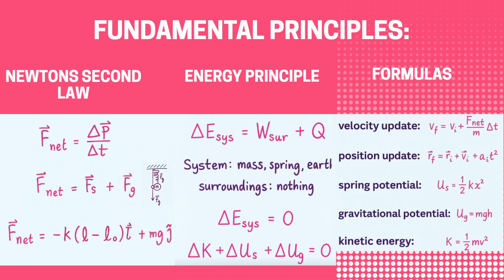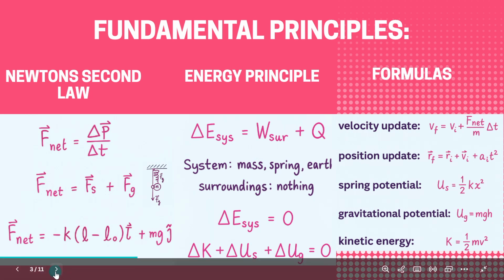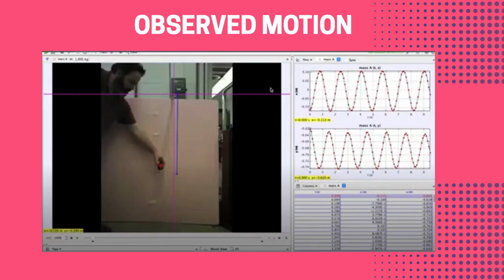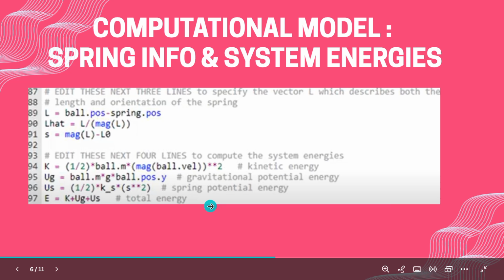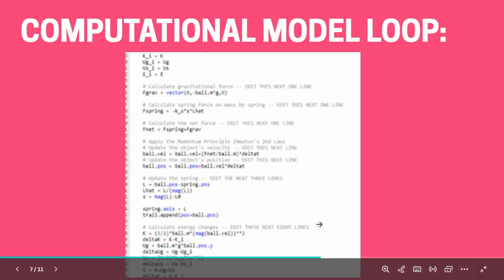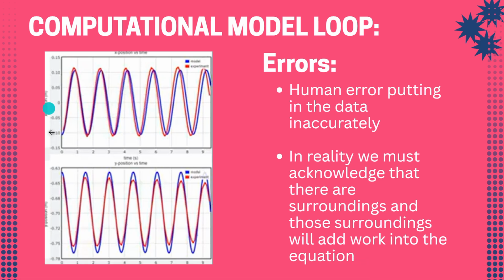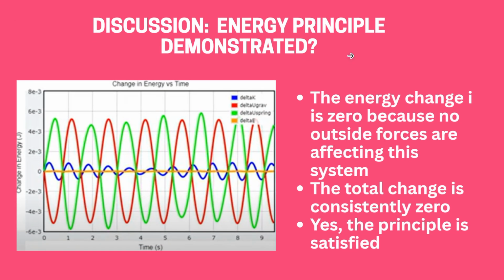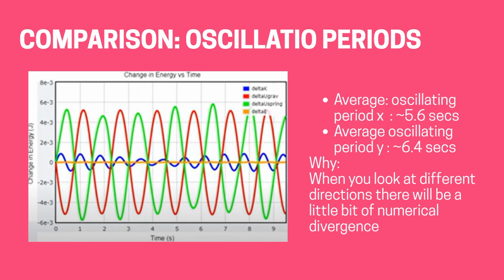Physics 2211 Lab 4